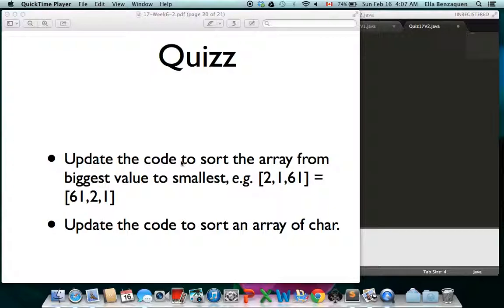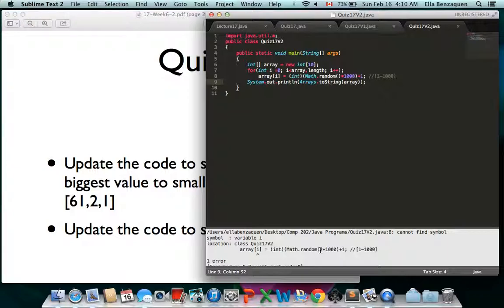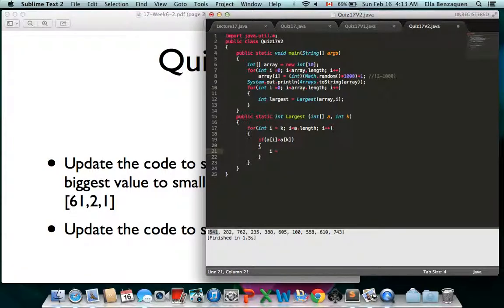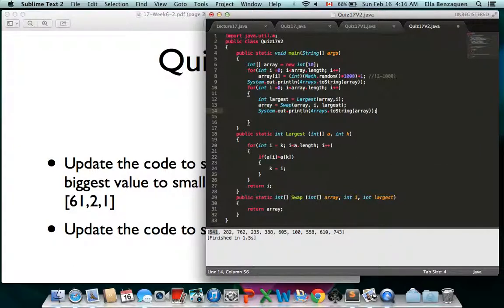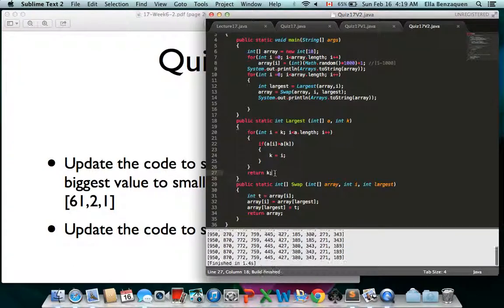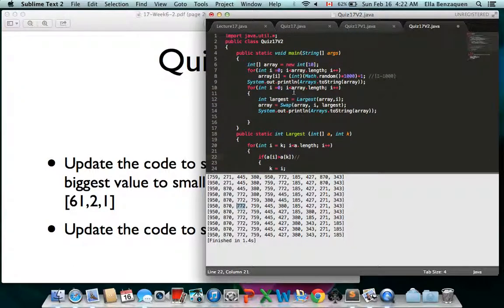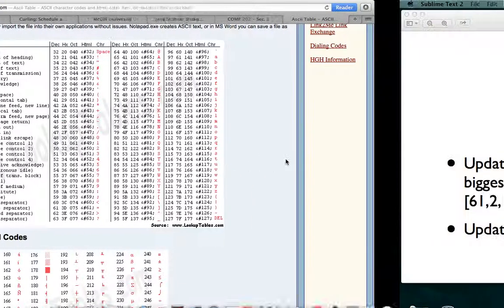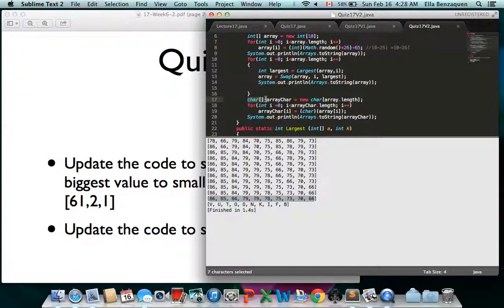Quiz Week 6 2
Here's the quiz video for Week 6-2 (tuesday's lecture)!
Prof. Tremblay's code for that lecture resembles mine very much so, with more methods used etc... If you look at his I showed you in the second part of the video what it is you need to change to get the array sorted from largest to smallest as opposed to smallest to largest. Just one operation in the method Smallest from the prof's code.
The rest was just remembering that int are chars in java since a lot of the int have corresponding ascii characters associated with them. It was just a question of getting the randomly generated values to be within the range of ascii values that correspond to letters (in this case all upper case).